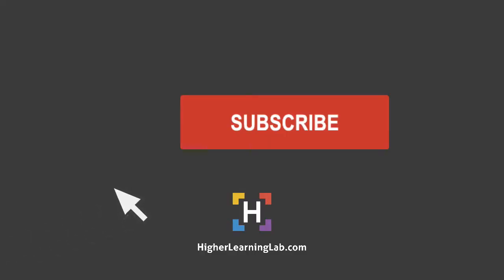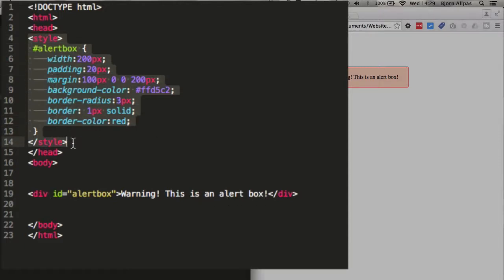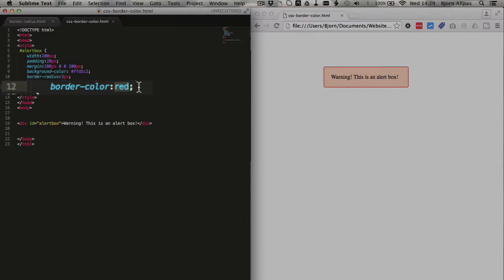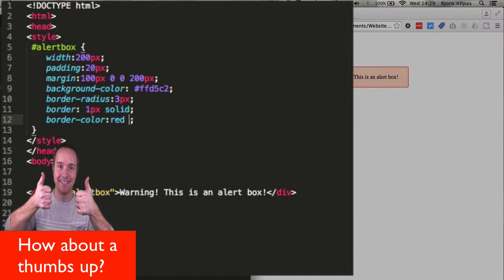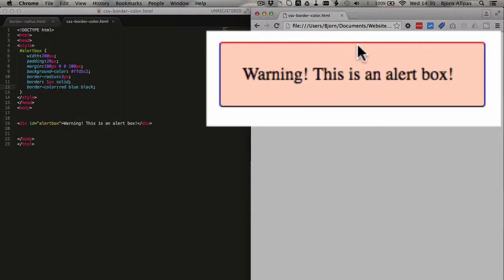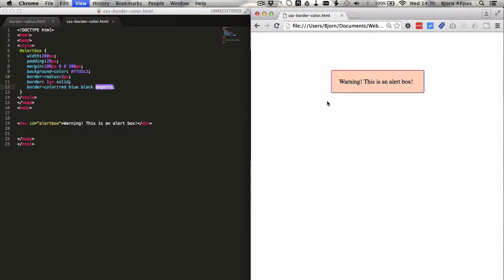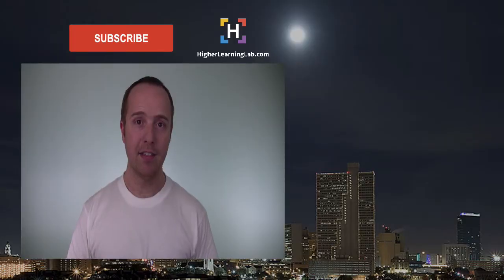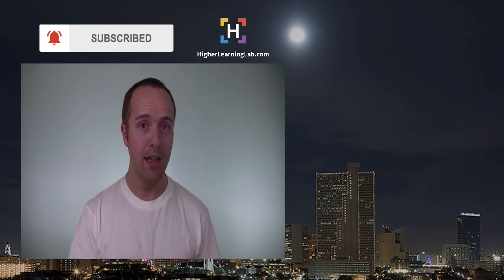CSS Border Color Property For Beginners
The CSS Border-Color property is used to change the color of CSS borders from the default (black) to any colour you want. With CSS3 you can make all the borders the same color or have every css border be a different color.

If you're into Wordpress, check out my WPLearningLab channel to learn more about WordPress so you can earn more for yourself, for your clients or for your business.